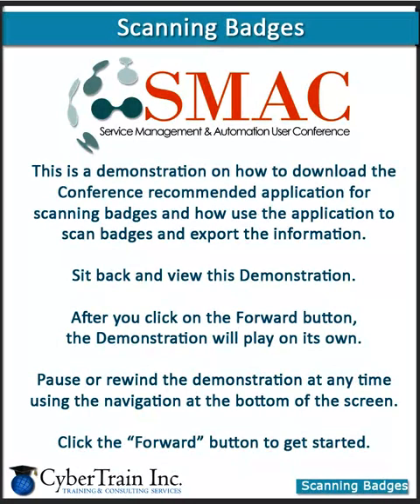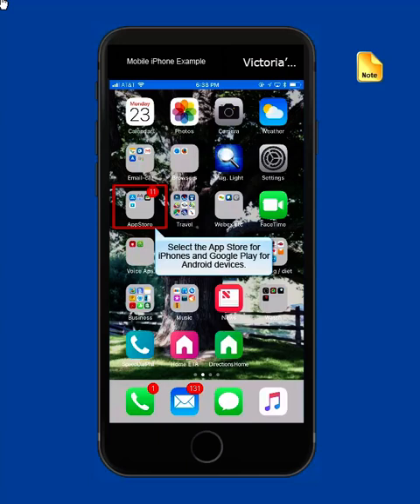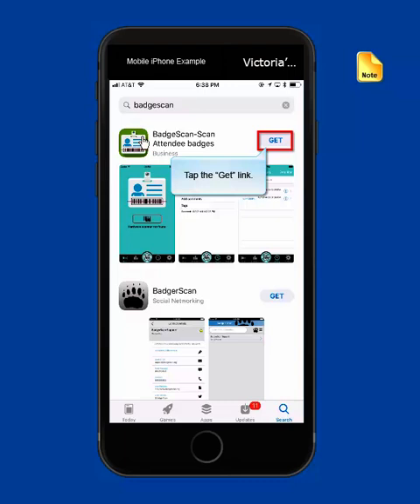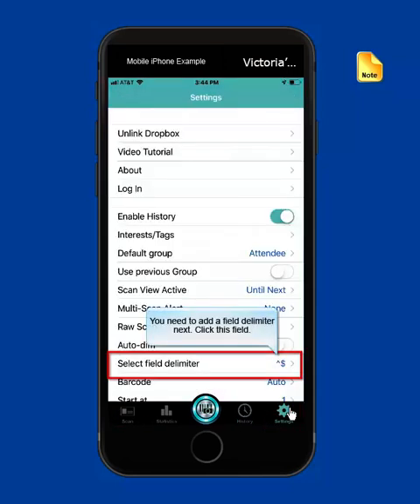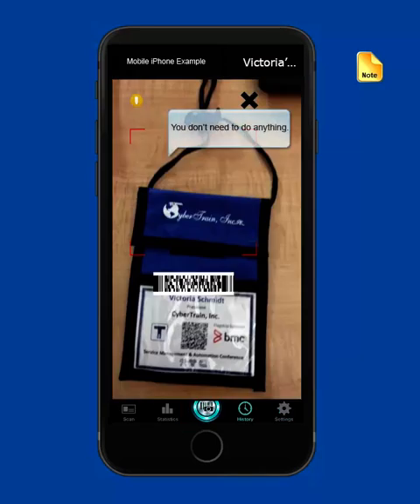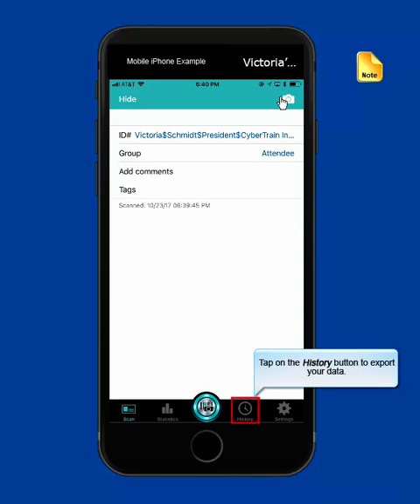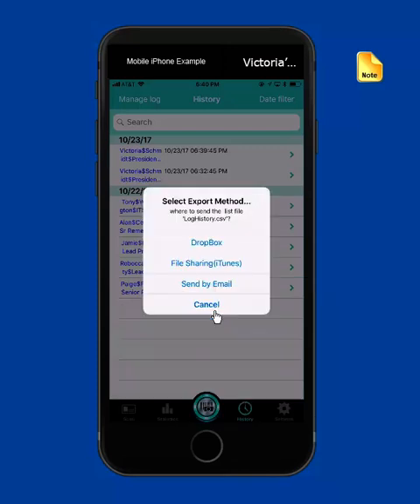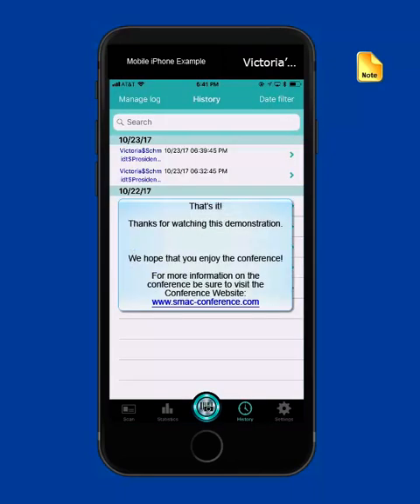SMAC BadgeScan demo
This is a demonstration of how to download, install and set up the free SMAC Conference Badge Scan app on a mobile device and how to use it to scan badges at the conference. This demonstration was created by CyberTrain, Inc. for attendees to use at a conference.

if you'd like to have training like this created for your organization!